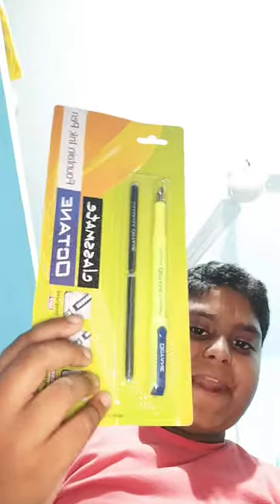unboxing of classmate octane fountain pen